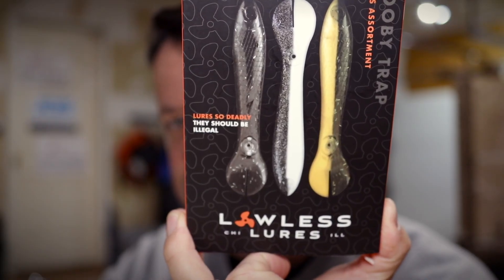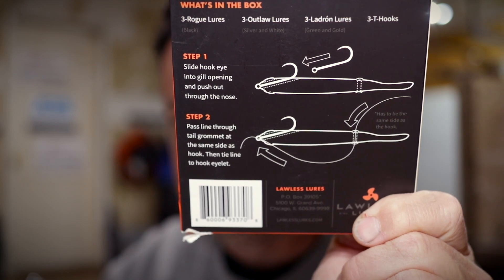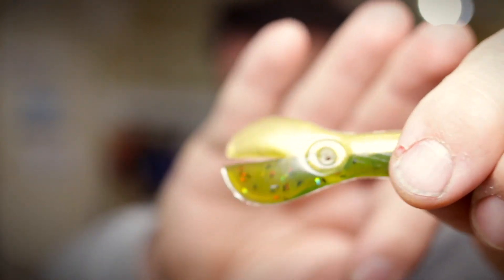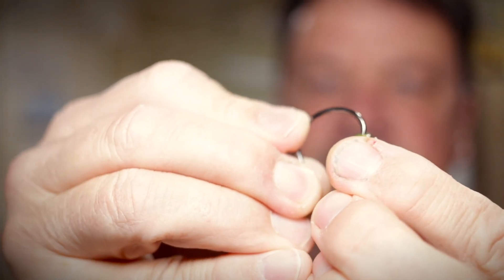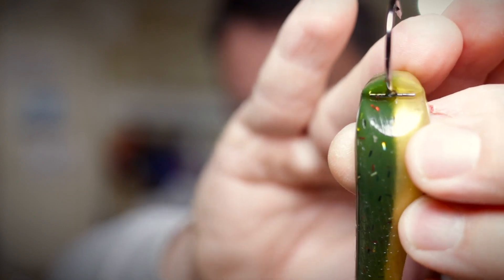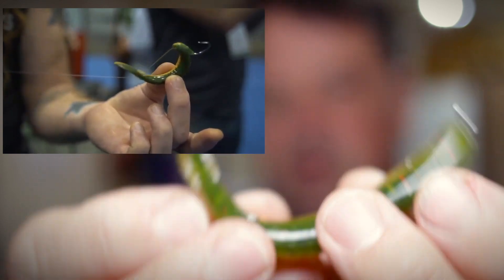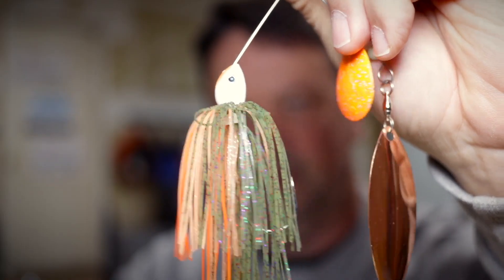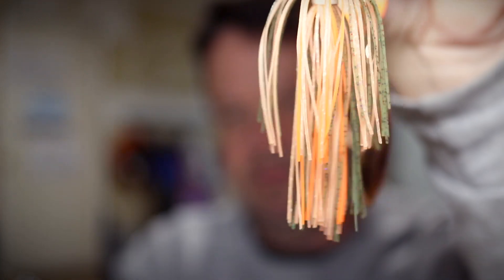Booby Trap by Lawless Lures - alternative to Inu Rig